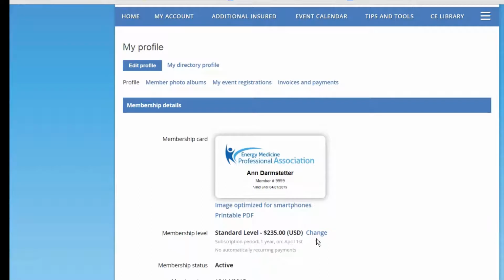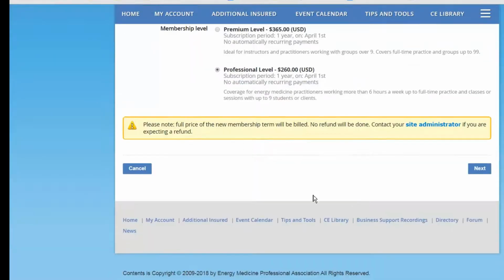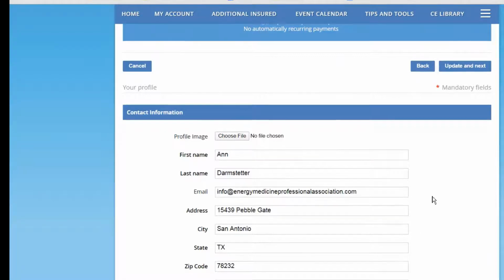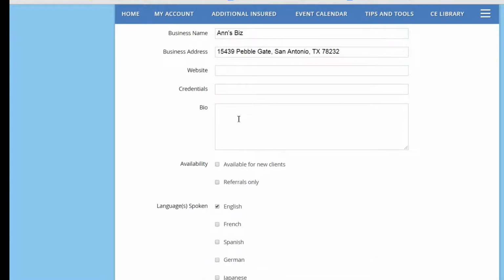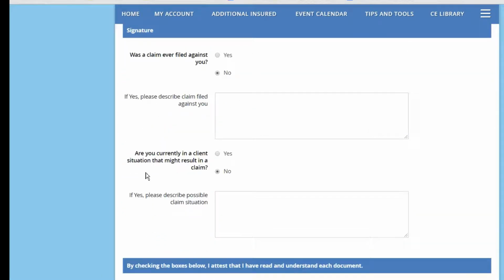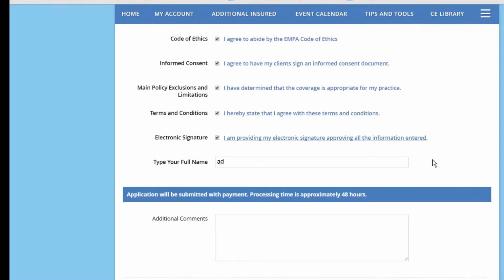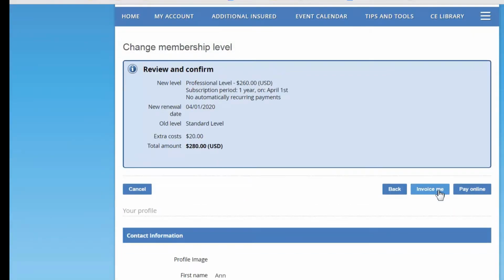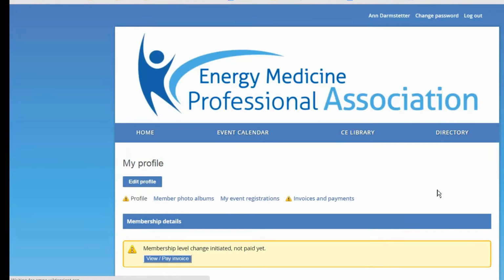Energy Medicine Professional Association Level Change Tutorial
Energy Medicine Professional Association How Change Membership Levels  Tutorial